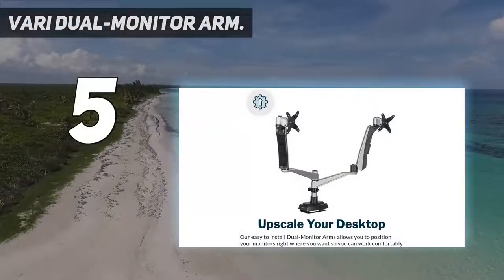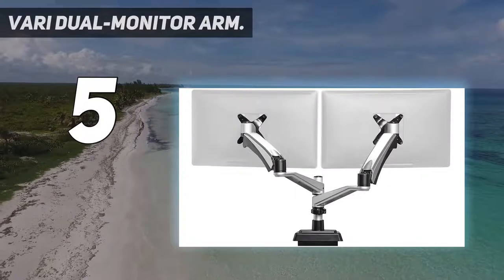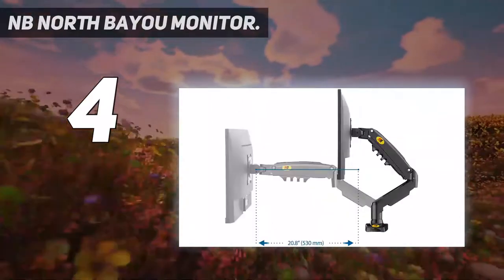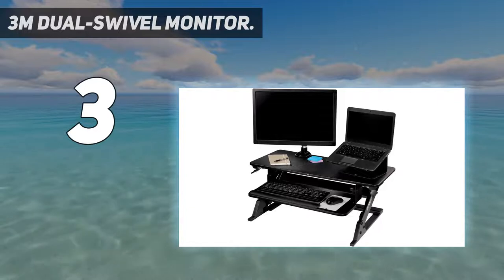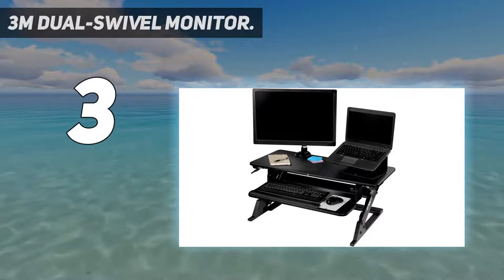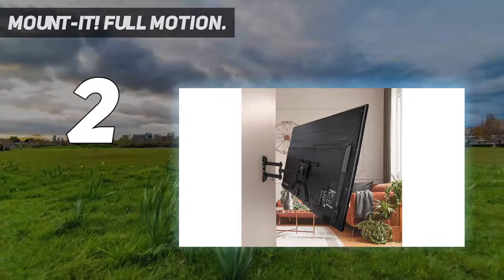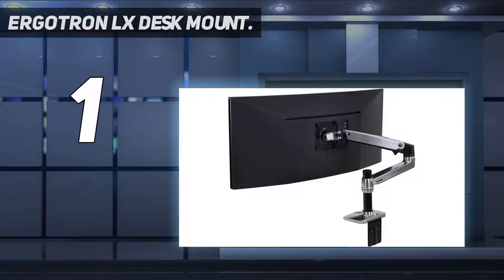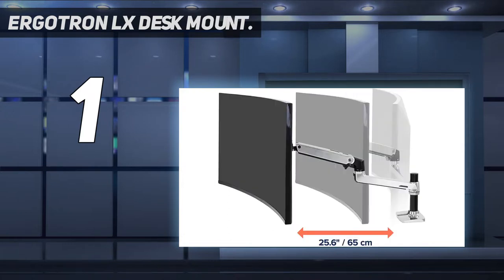Top 5 Best Monitor Mounts 2023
Here is the Updated Prices of the Best Monitor Mounts in 2023!

Things that we mentioned in this video:
1. Ergotron LX Desk Mount - B00358RIRC
2. Mount It! Full Motion - B01D3SG1YY
3. NB North Bayou Monitor - B01AI2YGK4
4. 3M Dual Swivel Monitor - B009NSJ8J4
5. Vari Dual Monitor Arm - B077747V2X